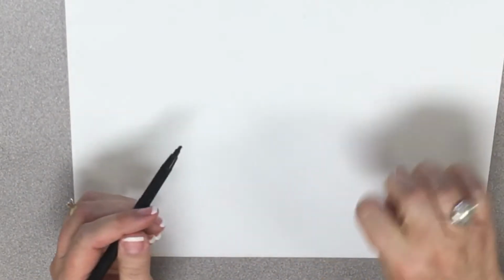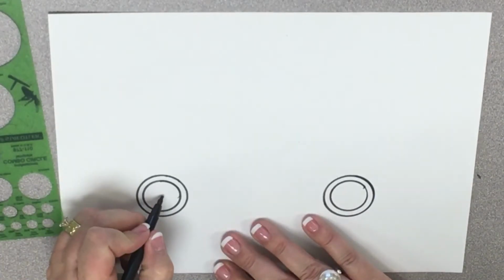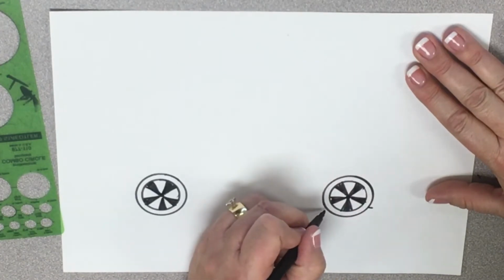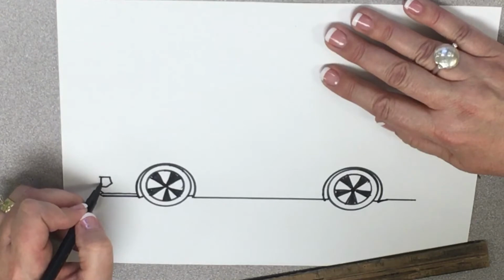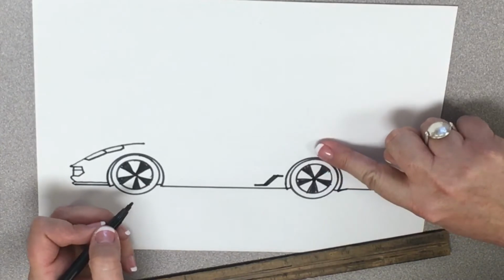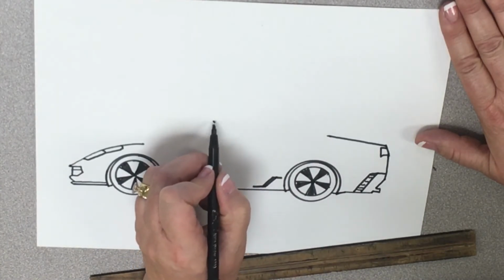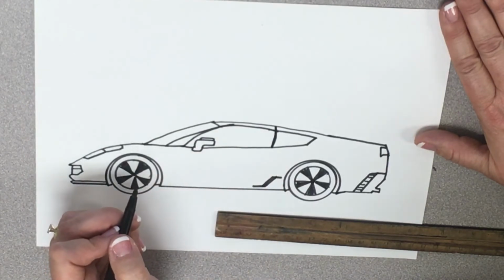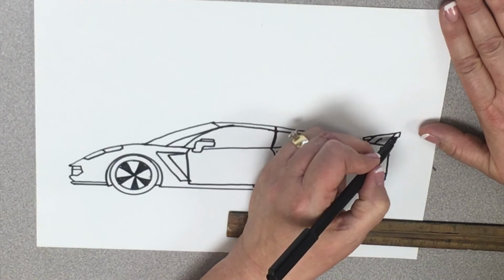Corvette Car | Drawing for Beginners | Fun Drawing Tuotials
Join me to draw this awesome Corvette with easy and simple step by step directions!